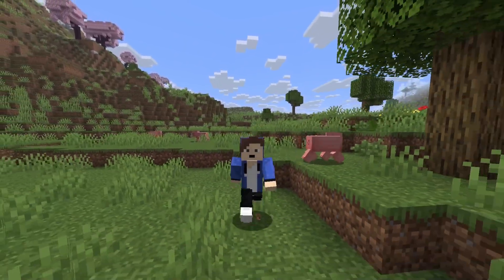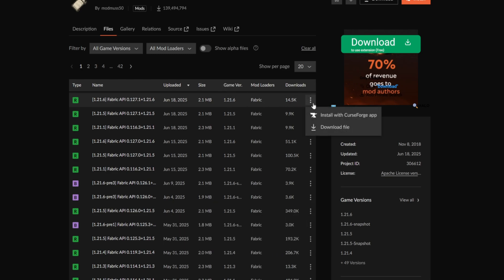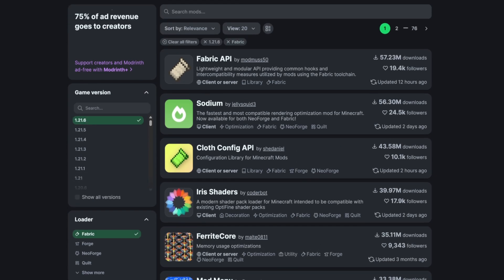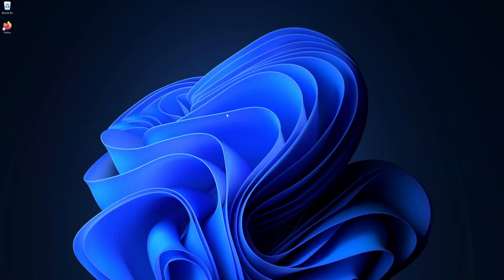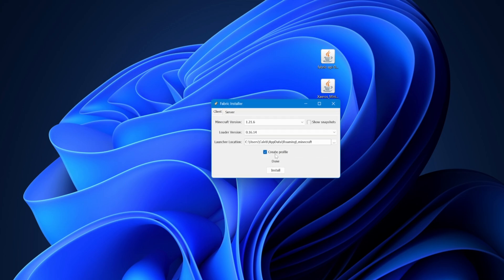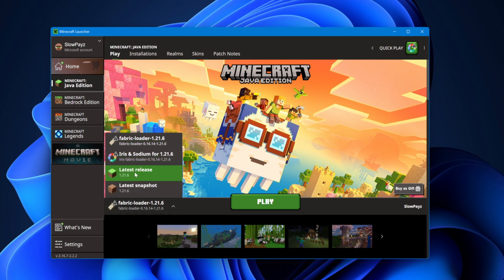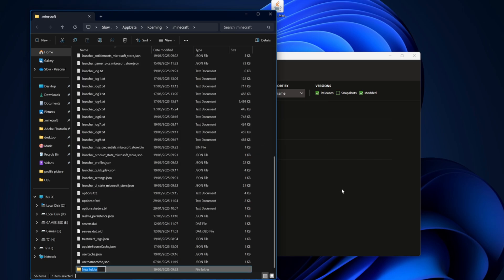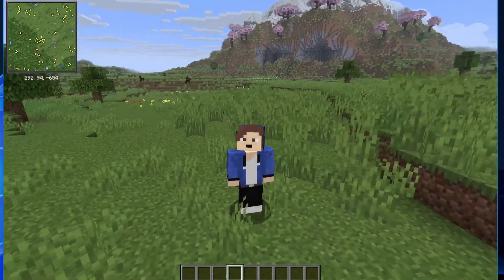How To Install Mods in Minecraft Java 1.21.6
Or try Hosthavoc, Take your gaming experience to the next level with unmatched server hosting features! Enjoy DDoS protection for secure gameplay, automatic modpack installers for effortless setup, and lag-free premium hardware for smooth performance. With blazing-fast storage and real-person 24/7 support, you'll have everything you need to keep your server running seamlessly. Don’t miss out—click the link now and get started today Check Out Hosthavoc Here ➡️